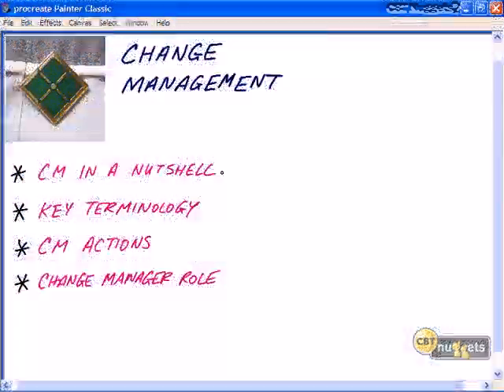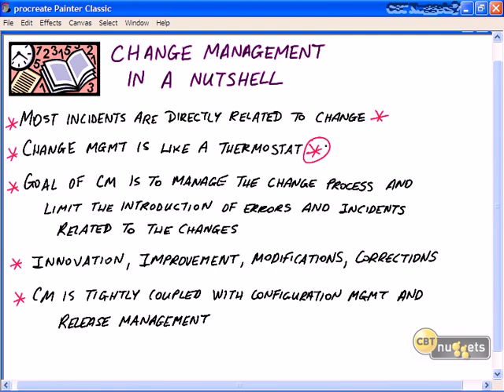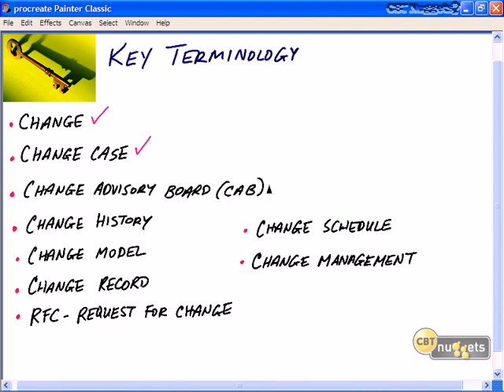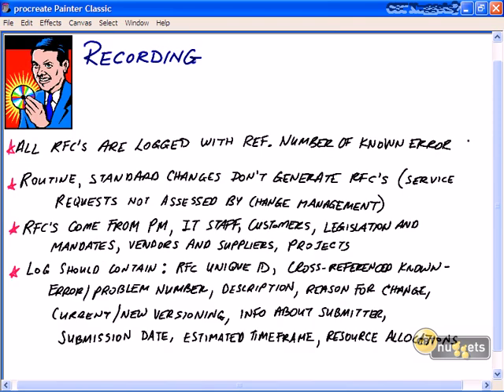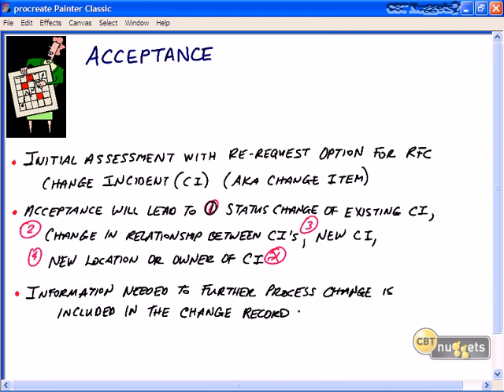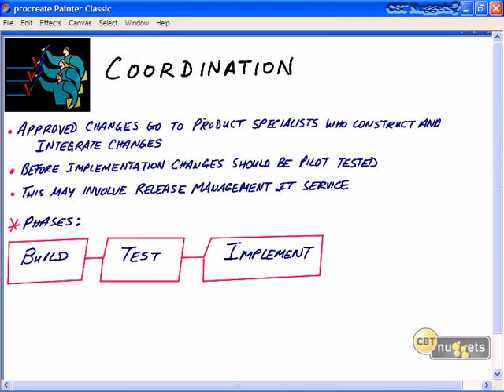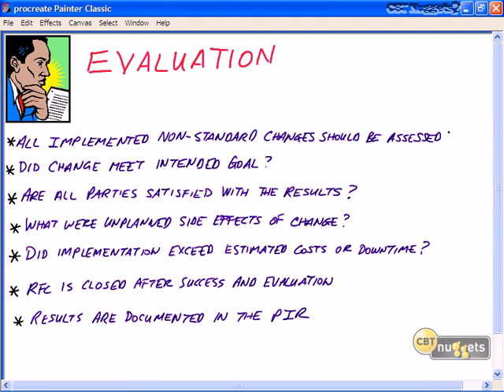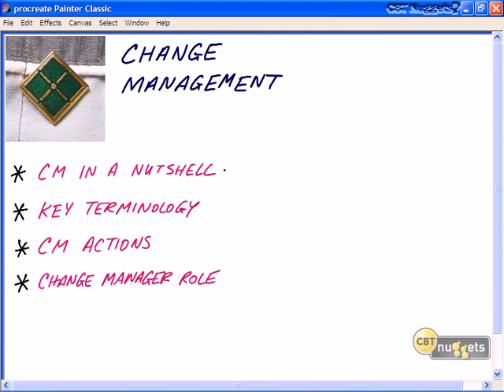07 Change Management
Change Management